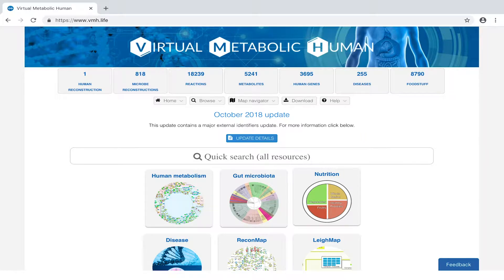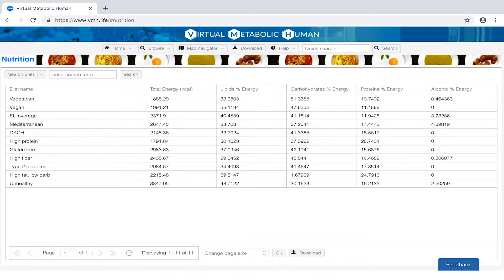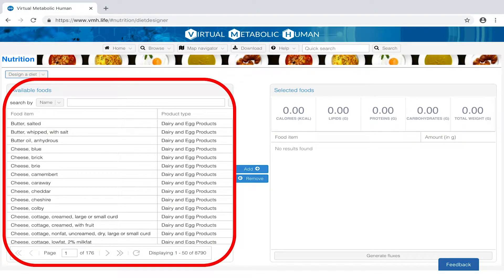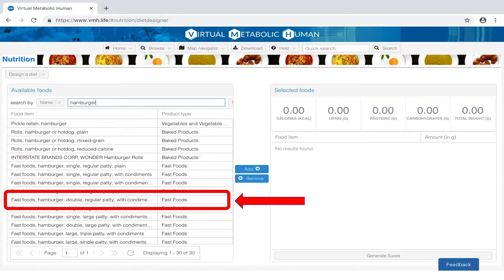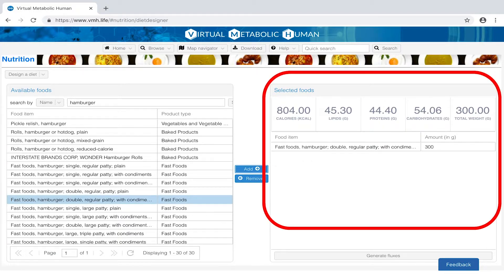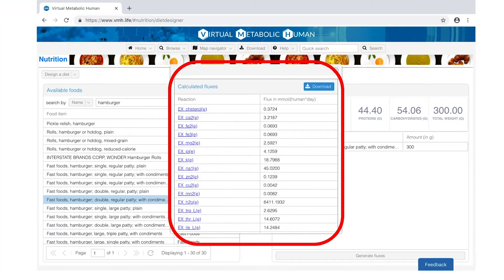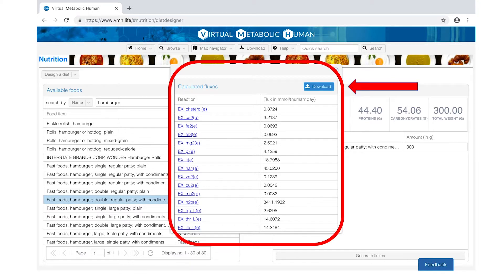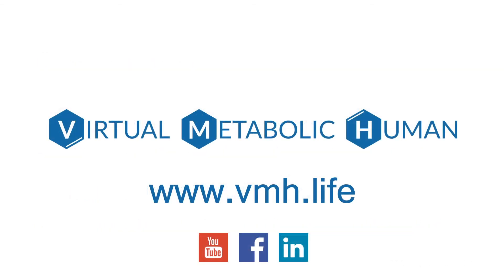VMH Diet Designer Tutorial: How to create personalised diets.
In the diet designer tutorial, we will give you an overview of how to compose personalised diets, calculate composition, and flux values.